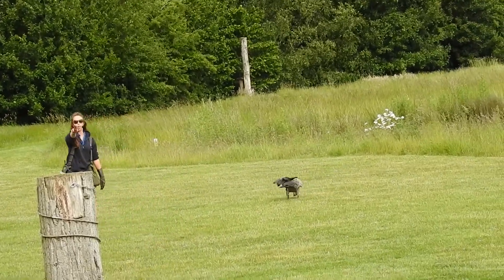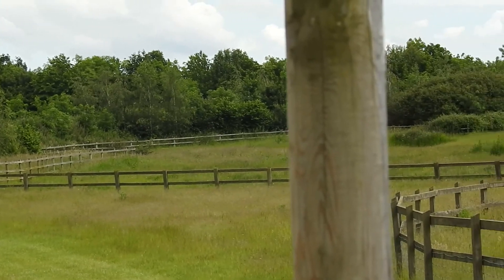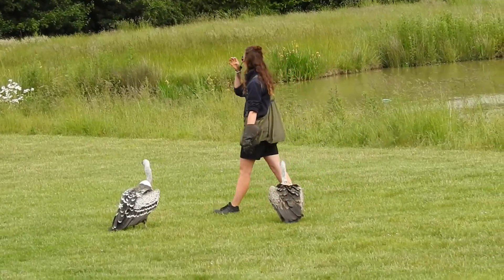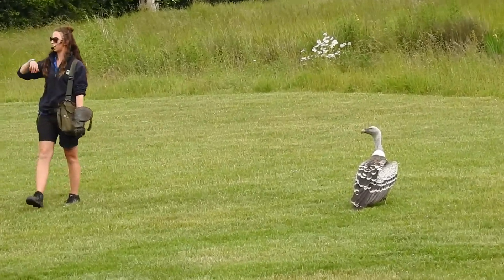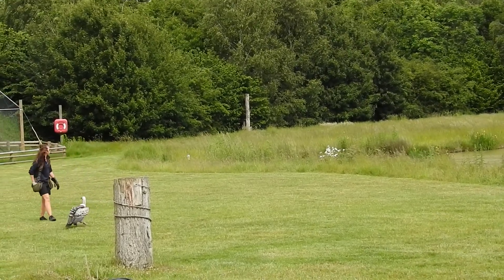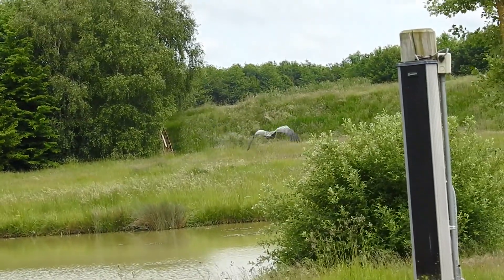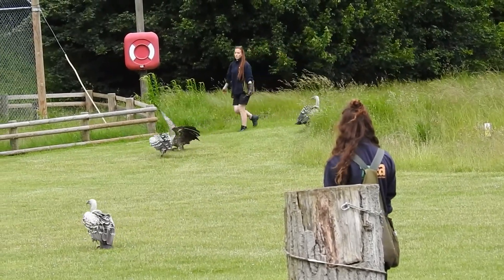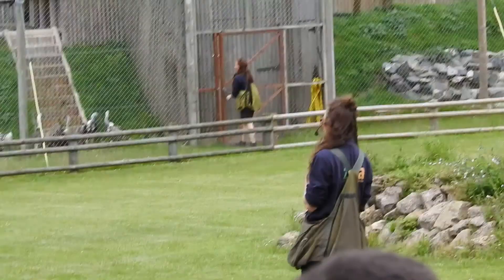Apresentação de aves de rapina,abutres no Banham Zoo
O vôo dos Abutres no Banham zoo